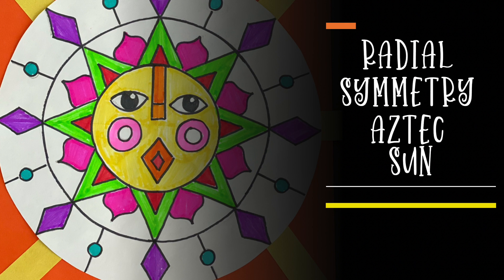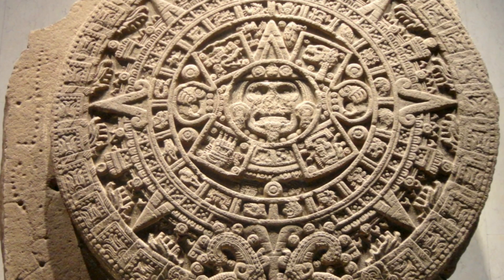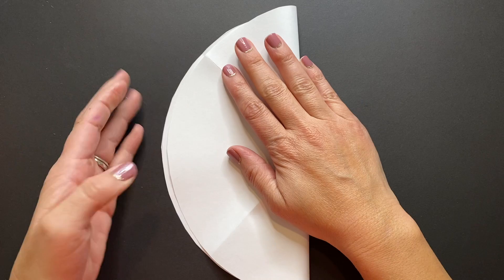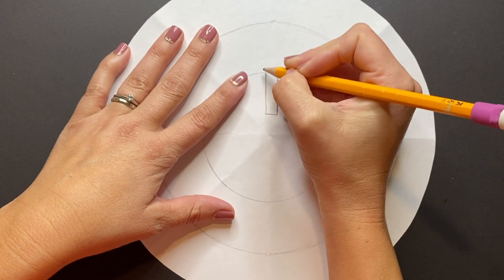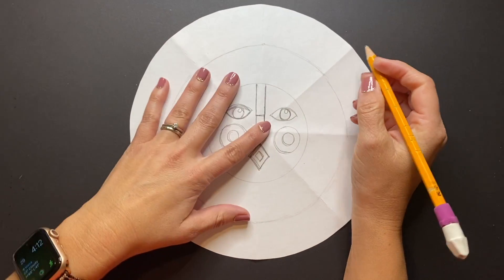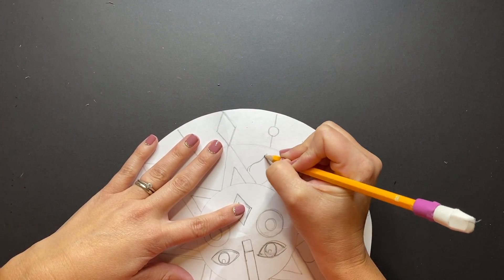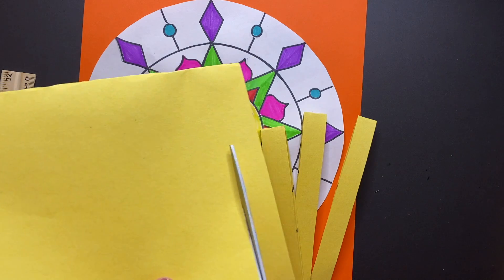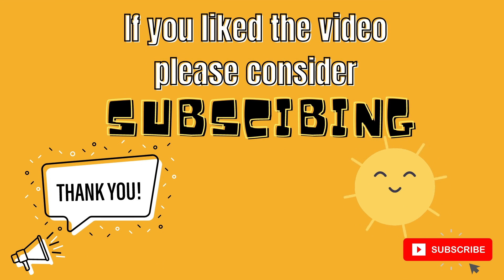How to draw an Aztec Sun using Radial Symmetry.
In honor of National Hispanic Heritage Month here is a lesson on how to create your very own Aztec Sun. Inspired by perhaps one of Mexica's most famous scupltures the Aztec Sun Stone. Learn about radial symmetry and have fun experimenting with materials and unique designs!

Video Breakdown:
00:00- Welcome Artists
01:09- Aztec Sun History
02:20- Using Radial Symmetry to draw your Sun
09:06- Sharpie & Color you Sun
09:57- Cut out Suns Rays